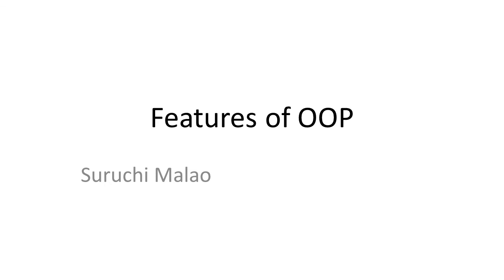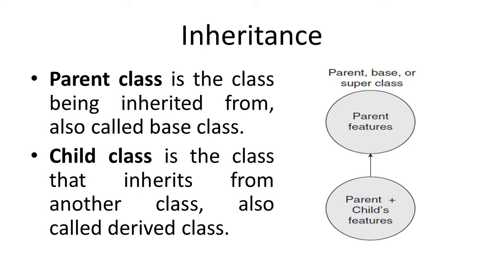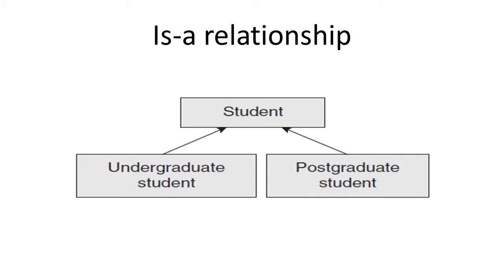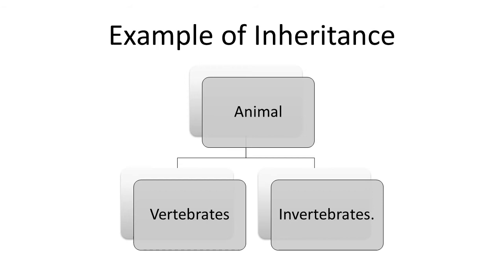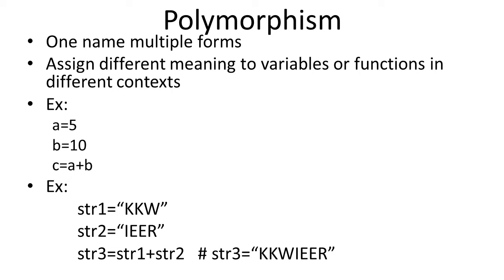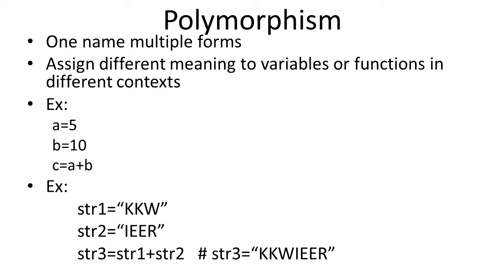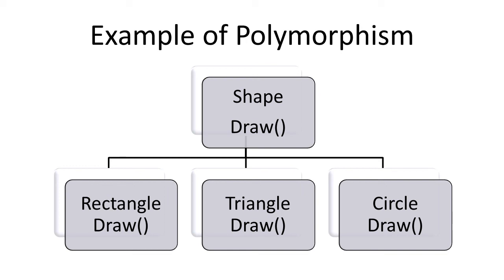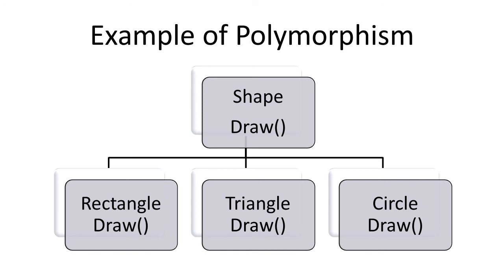Features of OOP